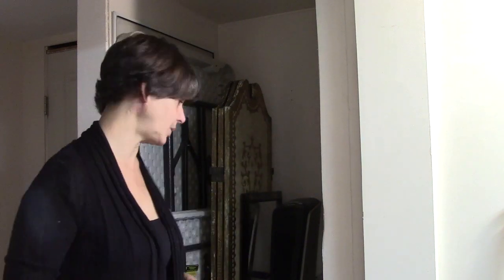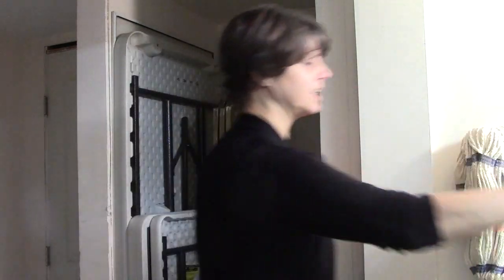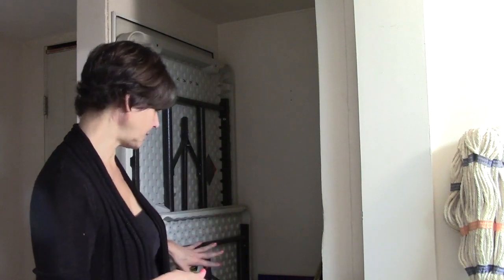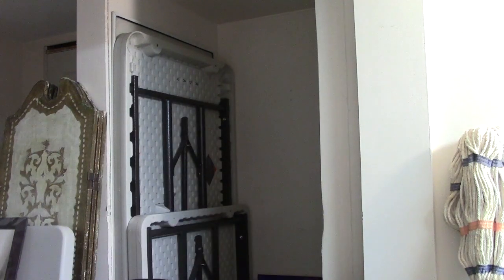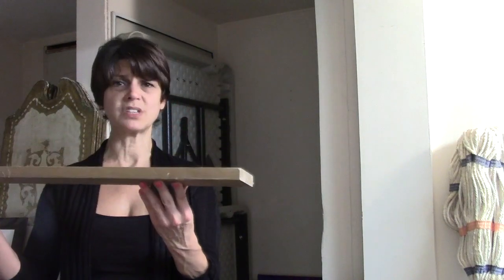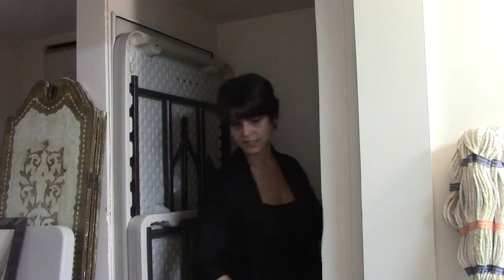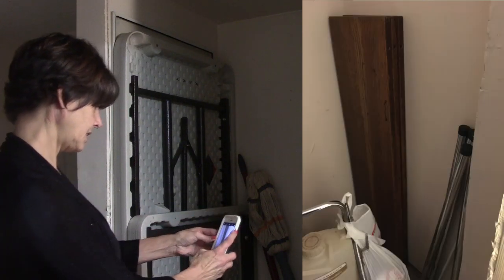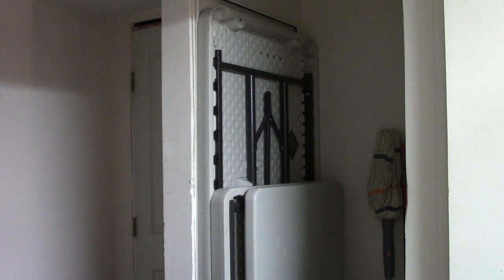#3 dejunking together catchall closet